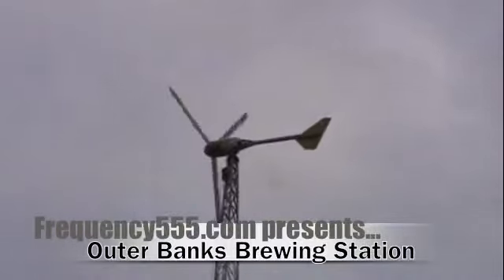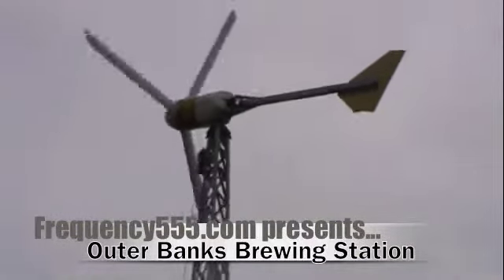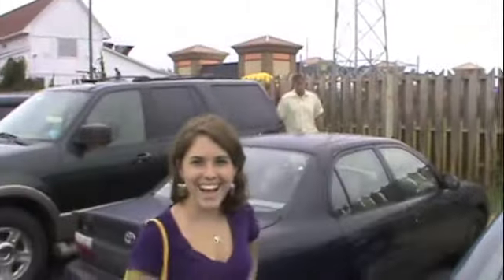Frequency555.com: The Outer Banks Brewing Station and Renewable Energy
Dana and John of Frequency555.com visit the Outer Banks Brewing Station to have some good food, a few craft beers and homemade cream sodas, all while learning about their Bergey Windpower Excel wind trubine.  The turbine helps generate the electricity needed to run the business and helps the environment in the process, all while saving them money in the long-run... what a novel idea!